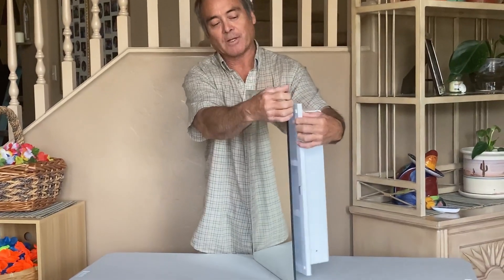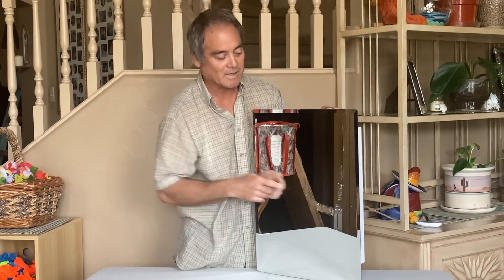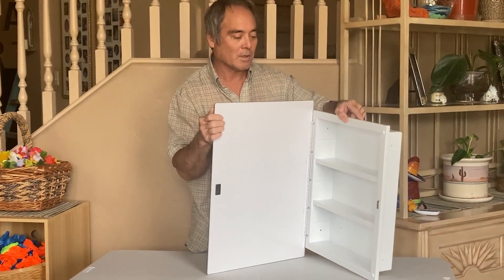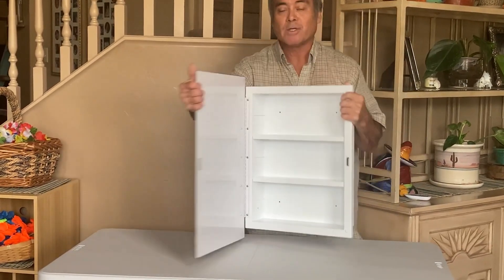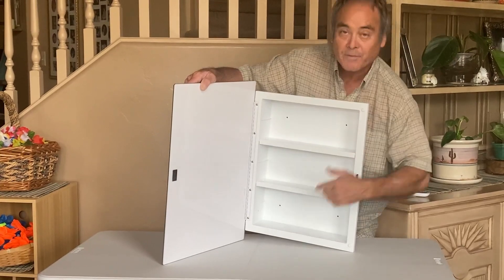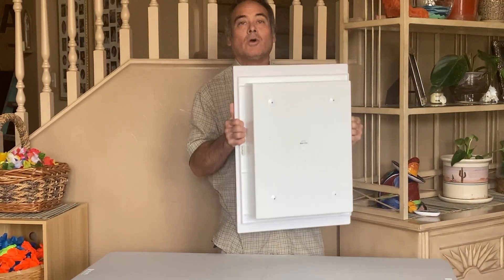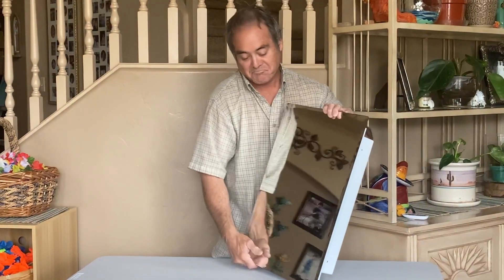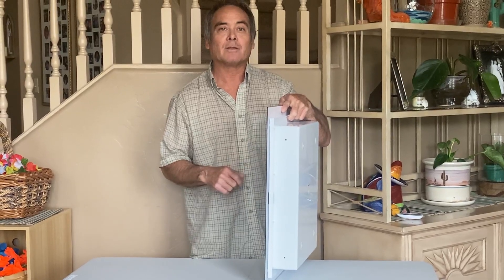IDYLLOR Plastic Bathroom Medicine Mirror Cabinet, Surface and Recessed Mount Review